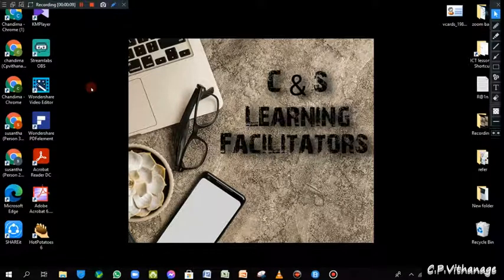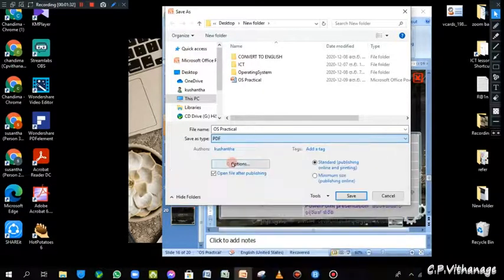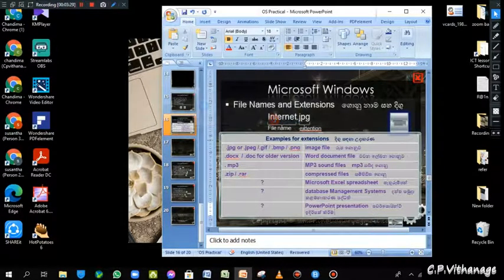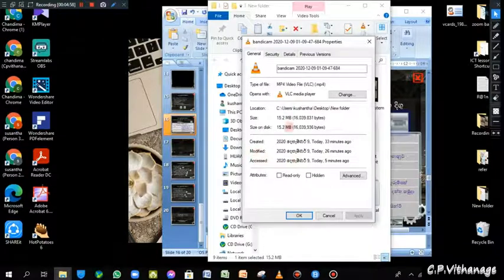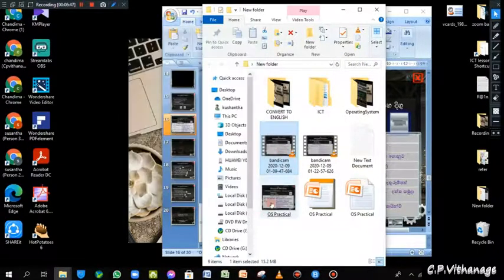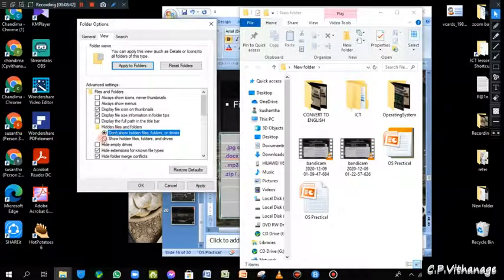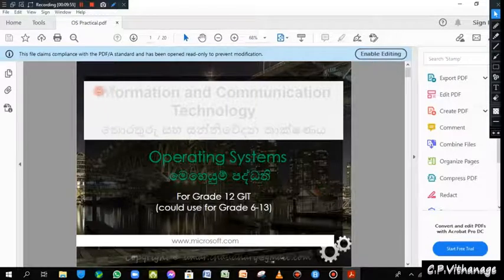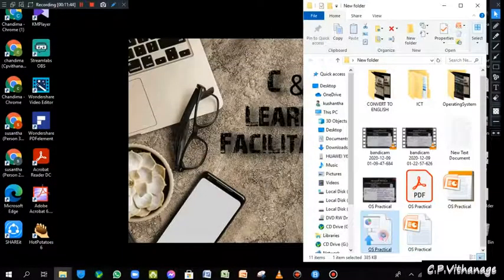Operating Systems (Practical)3-2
**File names & extensions